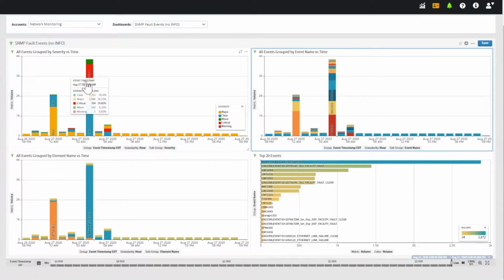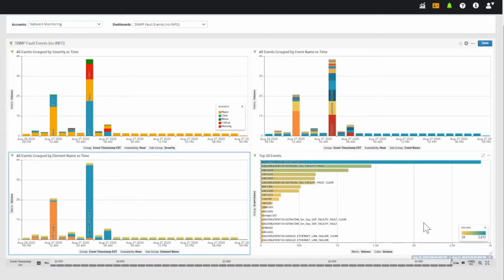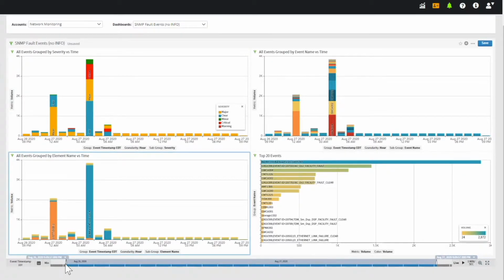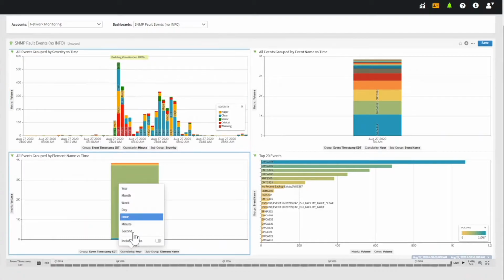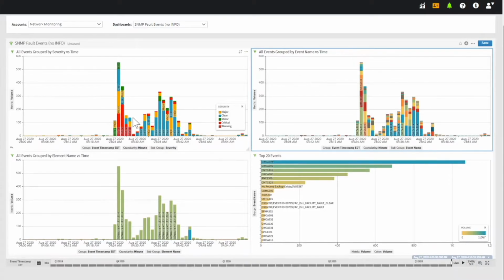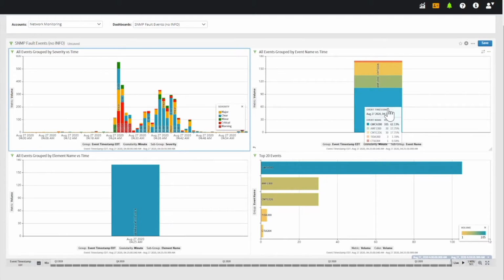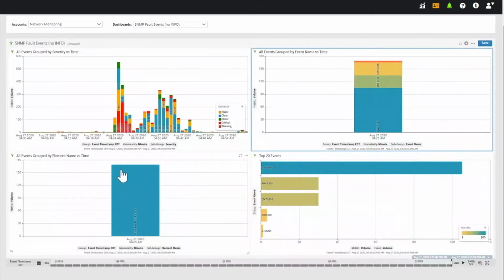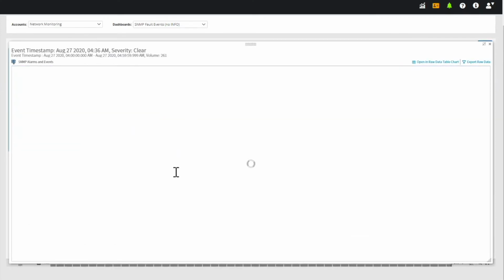Analytics Fixed NTR - C20 Operational Enhancement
Rapid Fault Detection, Isolation, and Resolution - Demonstrating out of the box performance monitoring application for your softswitch and media gateways